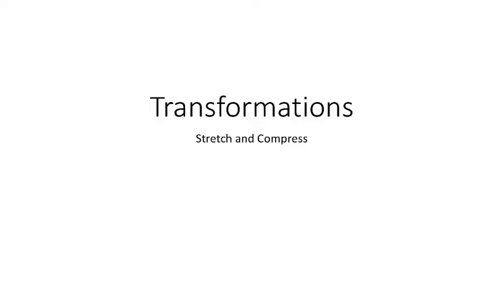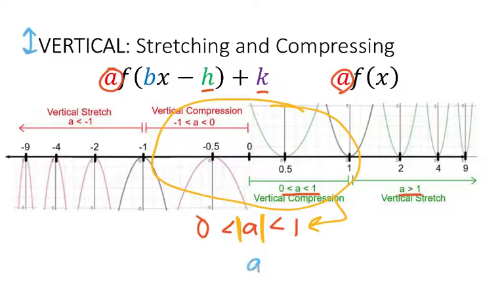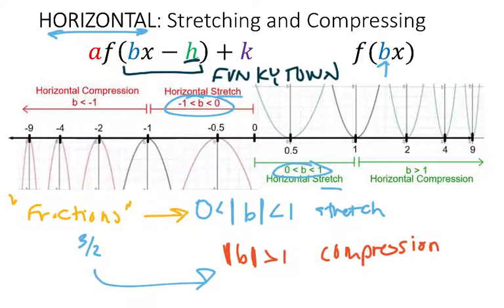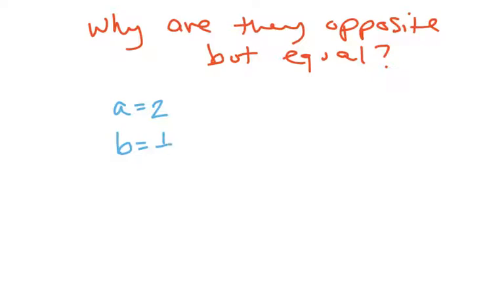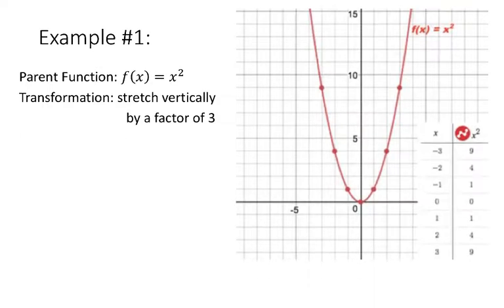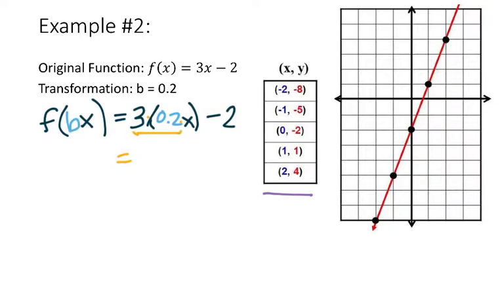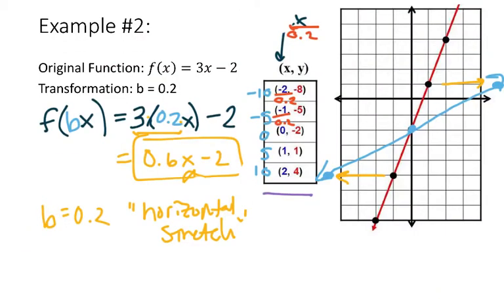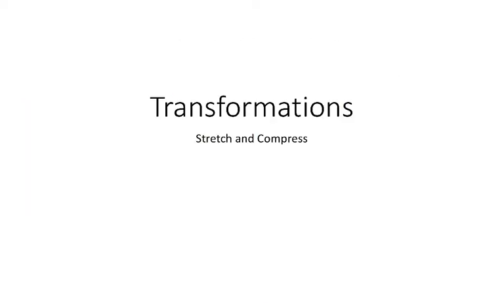Algebra 2 Transformations: Stretch and Compress Notes Video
This video shows how to change an equation, table, and graph when a function is stretched or compressed.